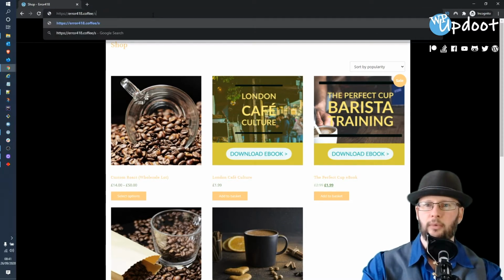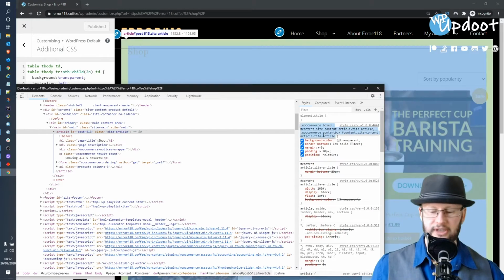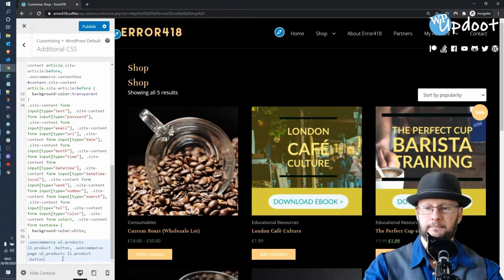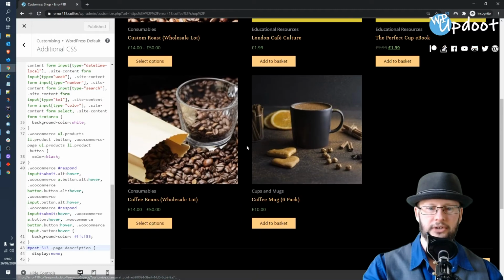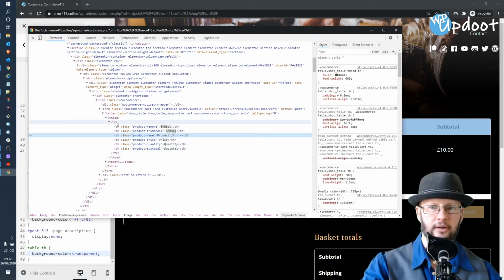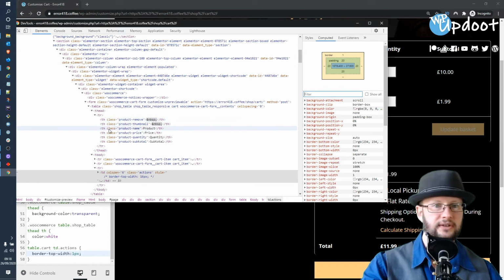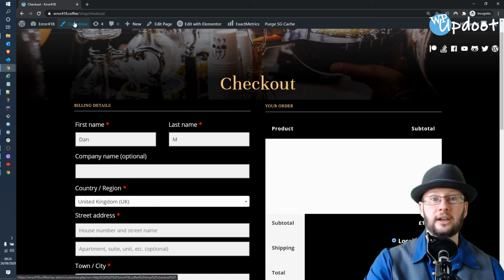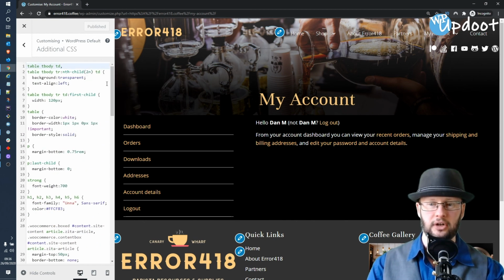How to fix WooCommerce Styling in Elementor | WooCommerce Styling tutorial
This is a detailed, step-by-step tutorial on how to fix WooCommerce Styling in Elementor (a WordPress page builder) with no experience and no special equipment.

QUICK LINKS:
00:00 Intro
1:00 Log in to WordPress
2:12 Fixing the Shop page
17:55 Fixing the Cart page
29:46 Fixing the Checkout page
33:47 Reviewing the My Account page
34:16 A note to WordPress Dev’s

WooCommerce and Elementor are fantastic WordPress extensions; but sometimes they don’t play together well. In this step-by-step tutorial, Senior Software Engineer, Dan, takes you through finding they problems and correcting them.

This tutorial can be used by relative beginners, or developers who need a start on troubleshooting this relatively unusual problem.

HANDY RESOURCES

WP UPDOOT

ADDITIONAL CREDITS

WooCommerce is a WordPress-based, flexible, open-source commerce solution. The firm began as WooThemes in 2008 and chose to concentrate solely on eCommerce in 2017.

Today, WooCommerce helps small and medium-sized enterprises to build just the shop they want to sell online. Our tradition as an all-remote organization endures, rising to more than 150 team members in 32 countries from three creators in Norway, the United Kingdom, and South Africa.

WooCommerce is committed to democratizing markets and putting your own life in care of you. Free and open-source, our central software empowers everyone to sell something, anytime.

Mark Forrester, Magnus Jepson, and Adii Pienaar teamed up online in November 2007 to create a new WordPress style. They agreed to make their working partnership official and jointly introduce WooThemes after a few months of selling themes together.

As a globally dispersed business with a limited IRL footprint in Cape Town, WooThemes was born. It became apparent that our customers wanted more functionality when expanding a broad portfolio of commercial themes. We wanted to do something new, venturing into the plugin production environment.

In 2011, our first plugin, WooCommerce, saw the light of day, allowing users to transform their WordPress site into a professional eCommerce storefront.

Woo soon became the fastest-growing eCommerce website on the internet after pivoting from commercial themes to eCommerce. There was an appetite to go even deeper after having reached seven million downloads and organizing the first-ever WooConf in San Francisco for 320 participants.

We decided to join forces with someone who shared our beliefs , culture, and work ethic, a partner who could help us grow our team and market share as well.

In mid-2015, Automattic, the corporation best-known for WordPress.com and Jetpack, purchased WooThemes. We've continued our efforts to grow and democratize commerce to this day, rebranded as WooCommerce and backed by a committed group of partners, entrepreneurs, and industry leaders.

Elementor is WordPress 's leading website builder tool for professionals. Elementor represents online professionals, including developers , designers and advertisers, and has a new website on its network that is generated every 10 seconds. Elementor is an open source licensed by GPLv3 that provides both free and premium platforms. Elementor 's presence now stretches to more than 180 countries since its introduction in 2016, has more than 5,000,000 active downloads, and is enjoyed by many, as seen in over 4.5 K five-star ratings it got in the repositories of WordPress.

First and foremost, since we, as web experts, needed such a solution, Elementor was born.